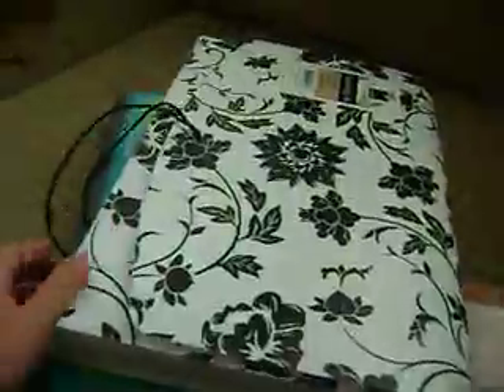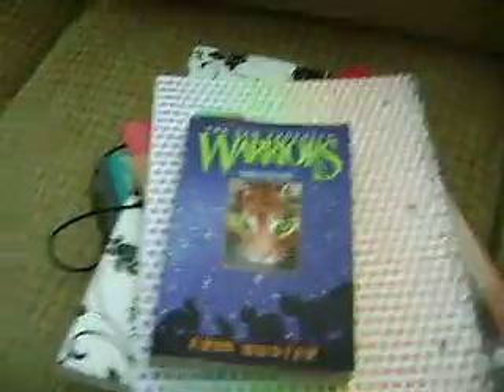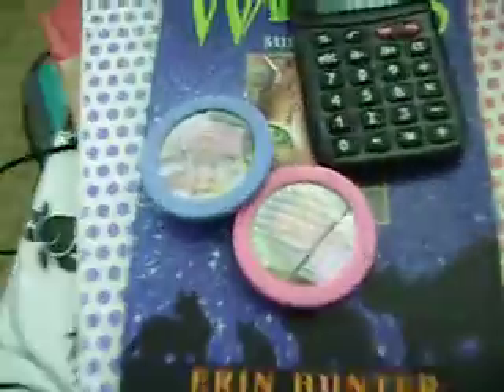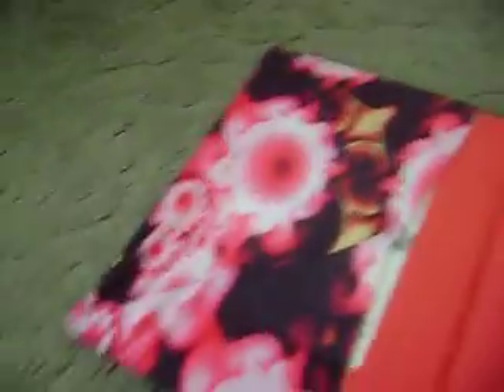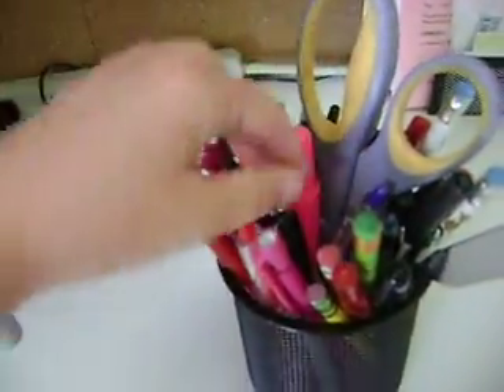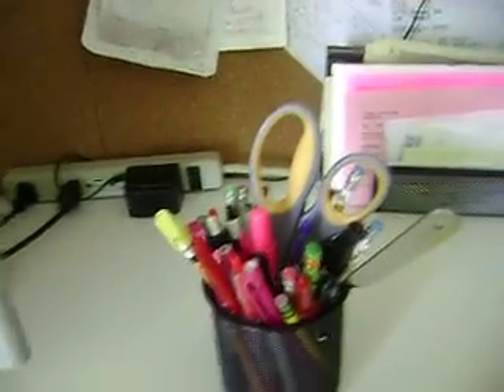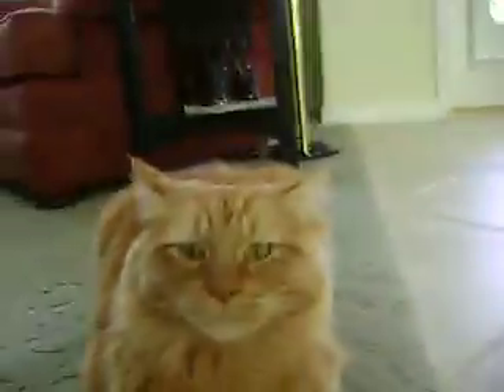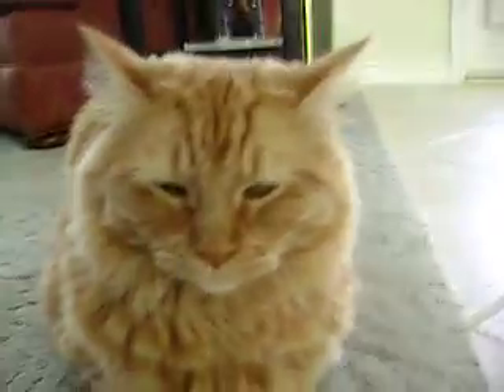Stuart's Video Blog 5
Stuart the cat has a video blog that helps you in life. This one is about back to school!